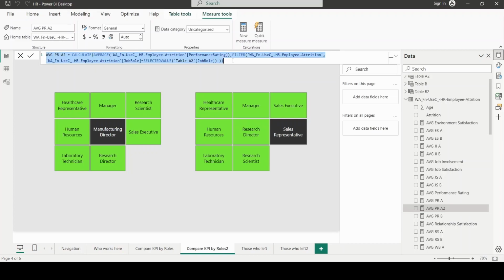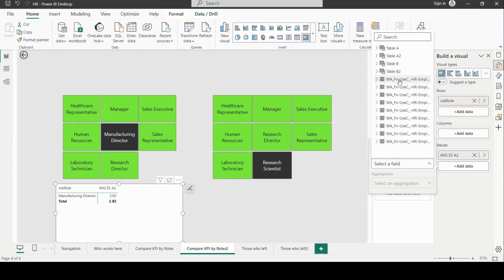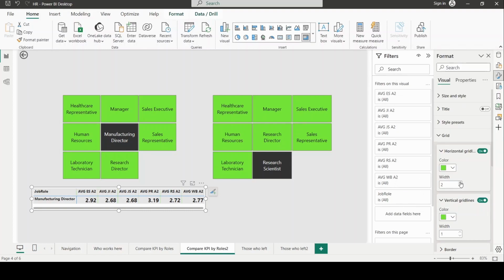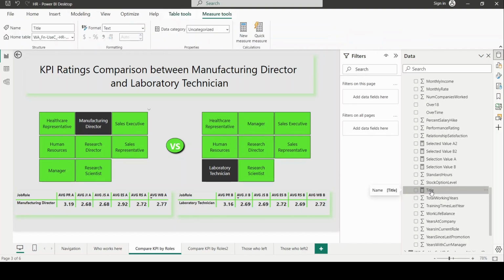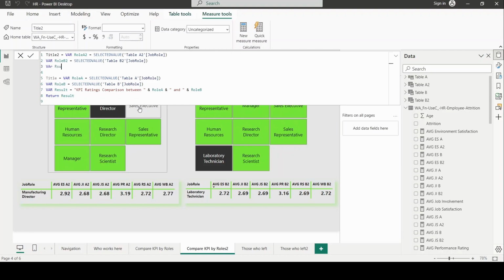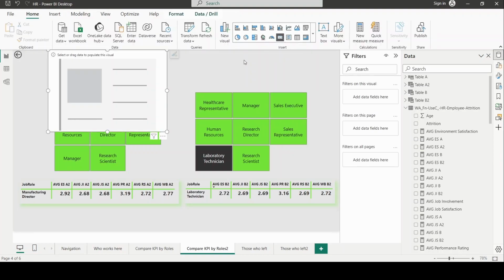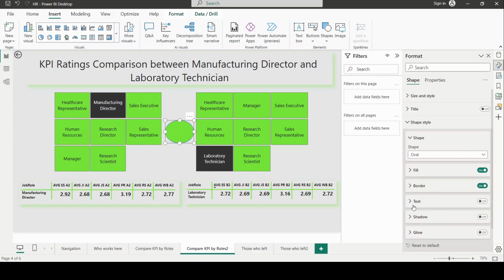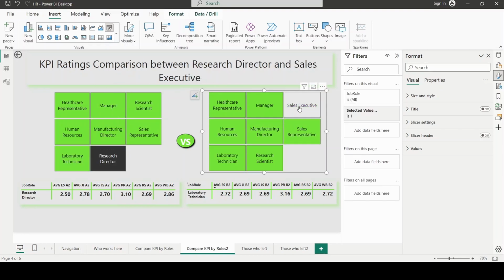HR Analytics PowerBI: ​Comparing KPI across​ 2 roles or things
In this video, I would like to show you how to build a dashboard comparing KPI metrics across 2 job roles (or you can use it to compare across 2 things as well) using PowerBI. You will use the Slicer visual, Visual card, and the Matrix visual.

See other links to sites that I used to hone my skills below. I may receive commission from them.

Timestamps:
00:00 Introduction
00:27 High-level how I built the dashboard
00:43 Slicer - Build job roles slicers using tables
02:25 Slicer - Build selection criteria for slicers
04:33 Slicer - Format slicers
05:31 Dashboard insights
06:18 Matrix visual - Build KPI ratings measures and populate matrix visual, formatting
10:43 Visual card - Build title visual card
13:50 Visual card - Format visual card
14:01 Build VS button
15:16 Goodbye

Thank you! :)